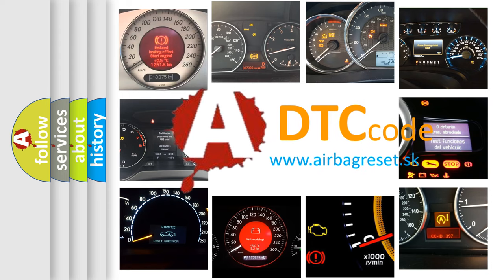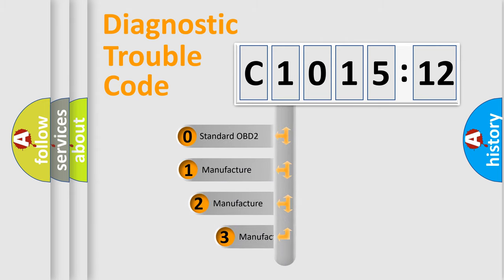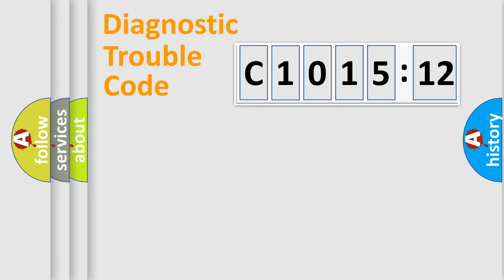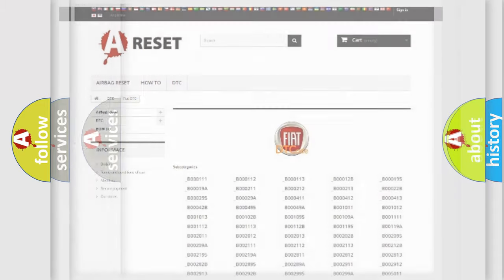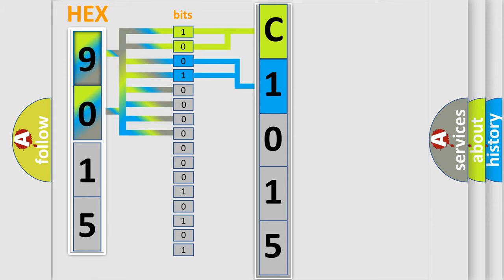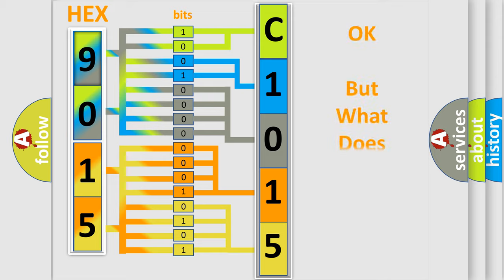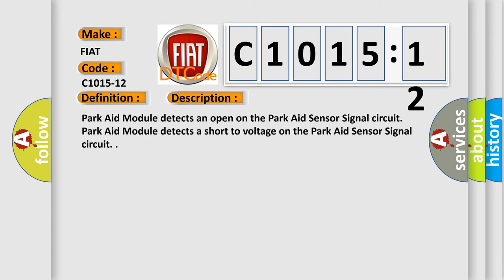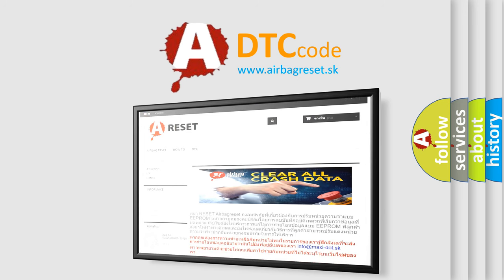DTC Fiat C1015-12 Short Explanation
Contents:
0:21 Basic DTC analysis according to OBD2 protocol standard.
1:48 Insight into programming
2:58 A diagnostically understandable description of the Diagnostic Trouble Code
3:05 Basic error definition

Make:
FIAT
Code:
C1015-12
Definition:
Parkfit Sensor Rear Left - Circuit Short To Battery
Description:
Park Aid Module detects an open on the Park Aid Sensor Signal circuit. Park Aid Module detects a short to voltage on the Park Aid Sensor Signal circuit.